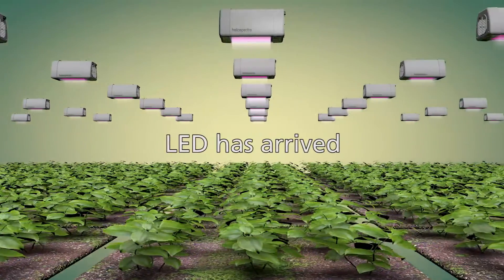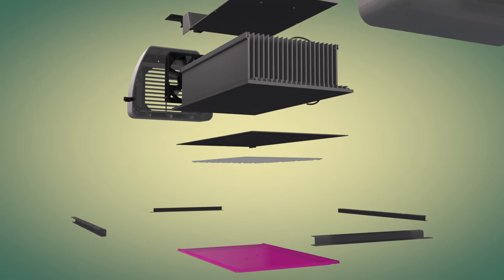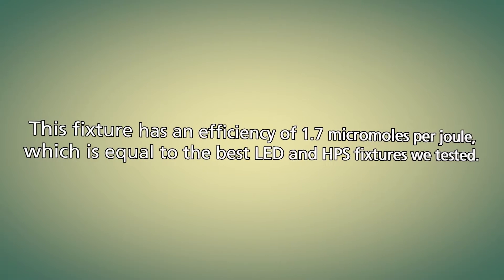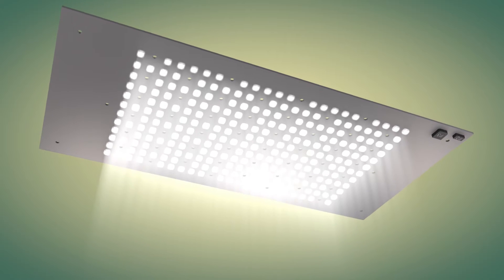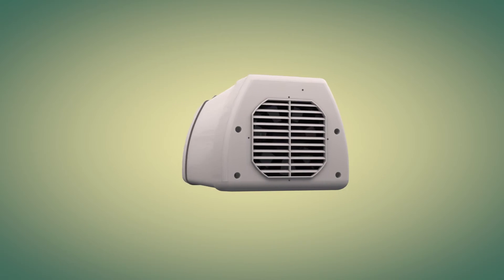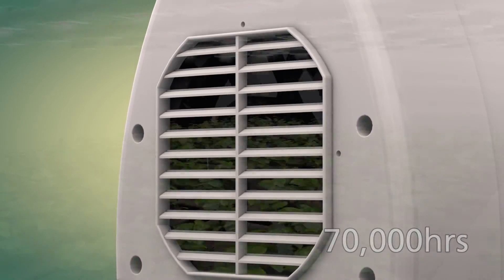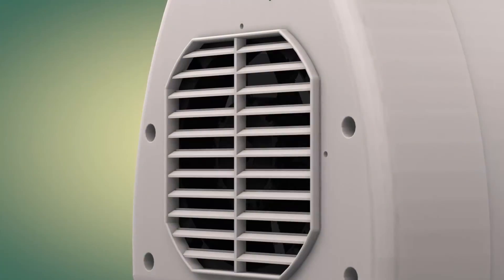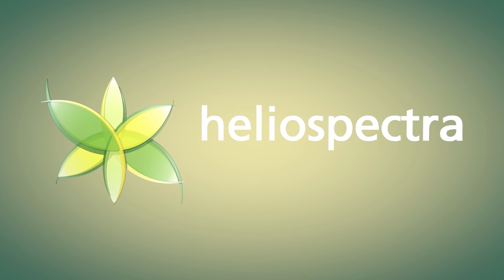LED Grow Lights | Heliospectra Superior Engineering | Highest Quality Diodes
Designed and engineered in Sweden, Heliospectra’s industry disrupting LED Grow Lights provide unprecedented efficiency, flexibility, and control.
Resulting on the market's premier lighting solution for Commercial Greenhouses, Indoor Gardening and Plant Research.

Boasting the most intense, uniform light footprint on the market, each diode in a Heliospectra grow light has a distinct optical lens, resulting in superior luminosity and uniformity.  This is where other grow lights fail and why Heliospectra truly is a substitute for 1000 watt HPS.

Dr. Bruce Bugbee, one of the world’s foremost experts on horticulture lighting at Utah State University, stated:

“… this fixture has an efficiency of 1.7 micromoles per joule, which is equal to the best LED and HPS fixtures we tested."